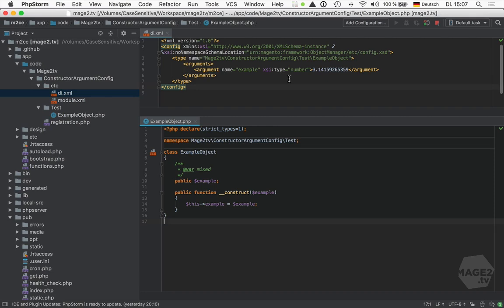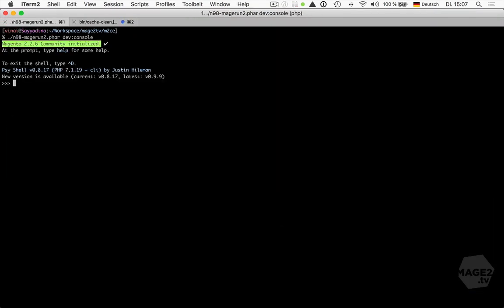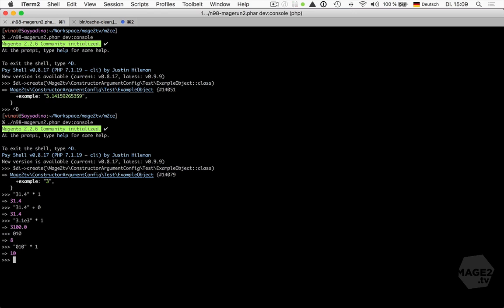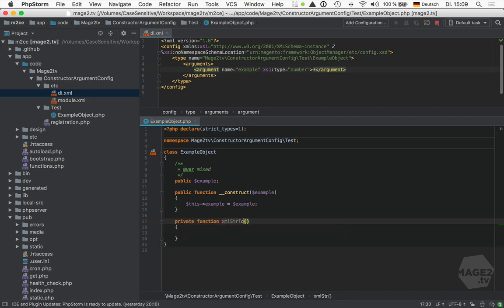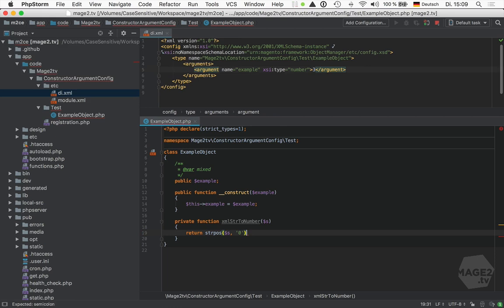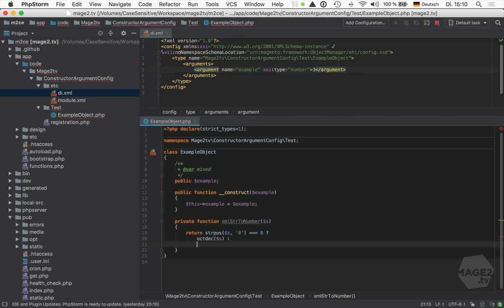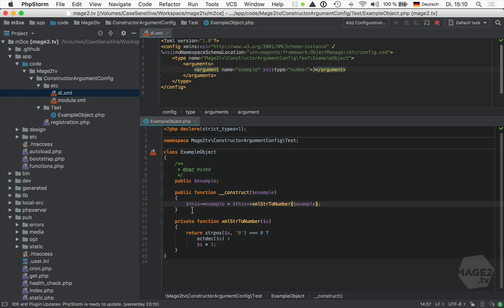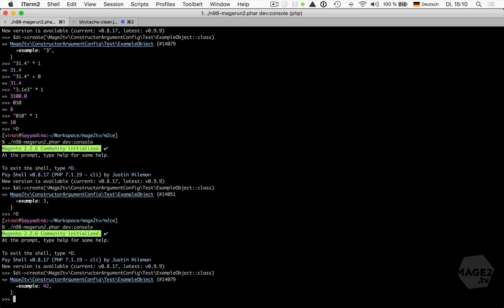Configuring a number argument type in di xml | Fundamentals 1.8.17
This video discusses the configuration of numbers as constructor arguments in di.xml.